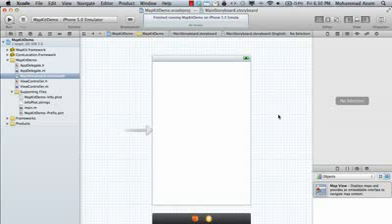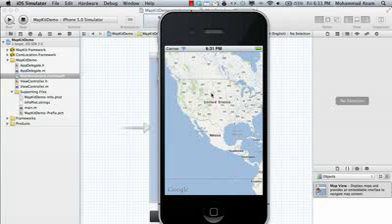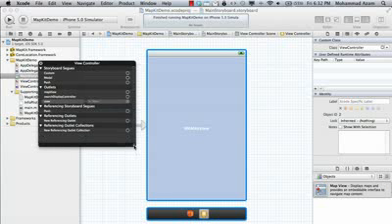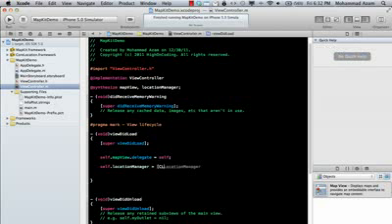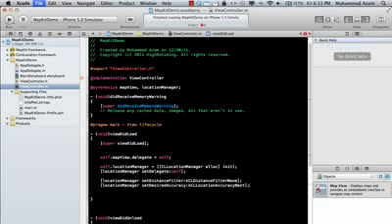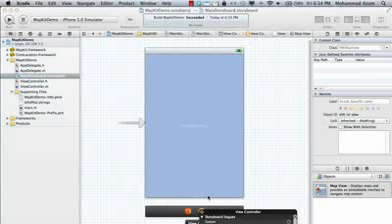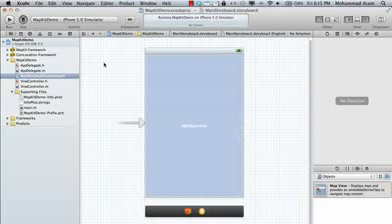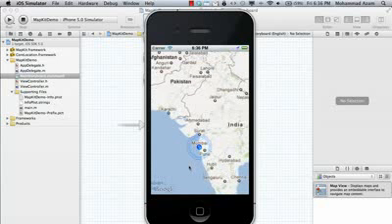MAPKIT FRAMEWORK IN iPHONE SDK.